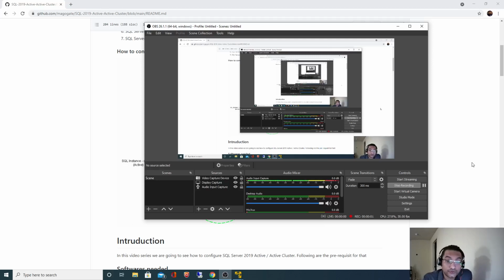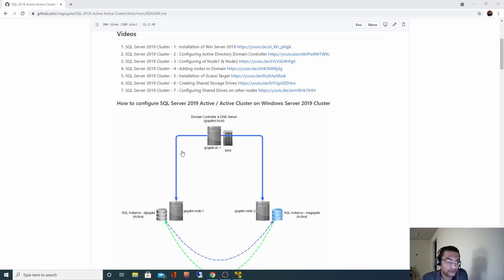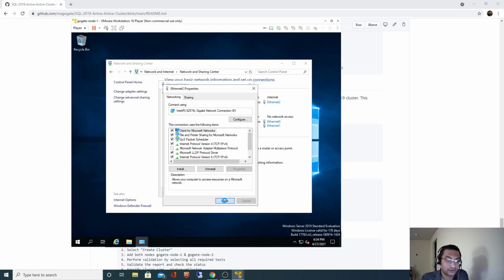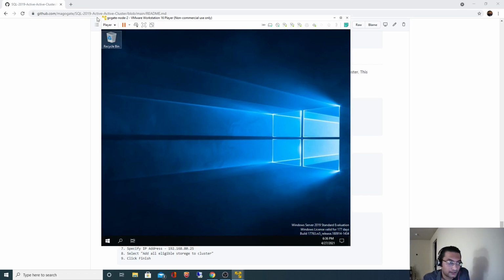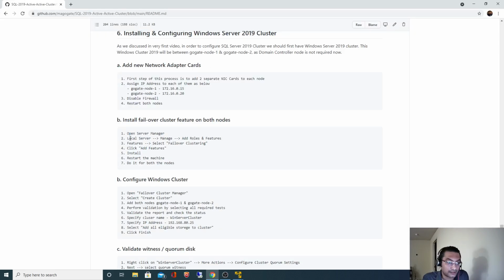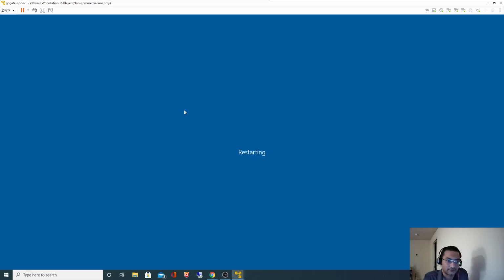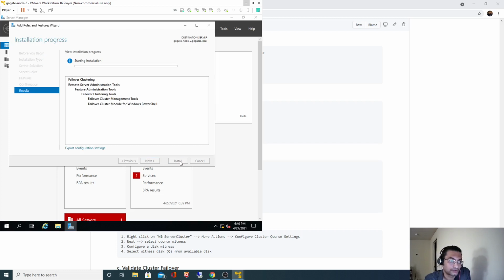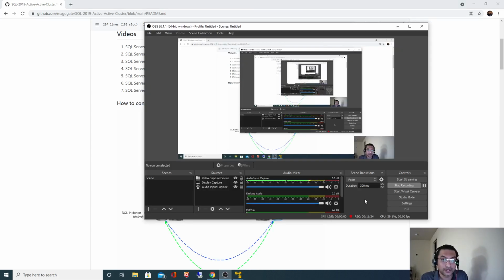SQL Server 2019 Cluster - 8 : Installing fail-over cluster feature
Installation of fail-over cluster feature in-order to configure Window Server 2019 Cluster